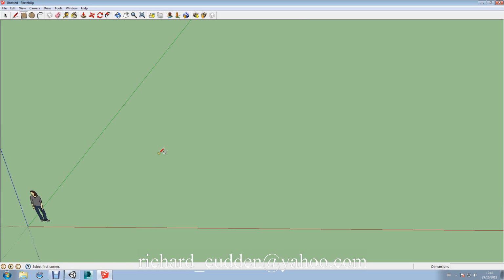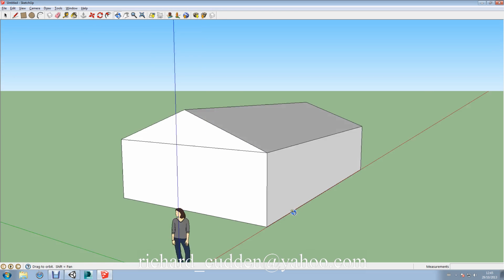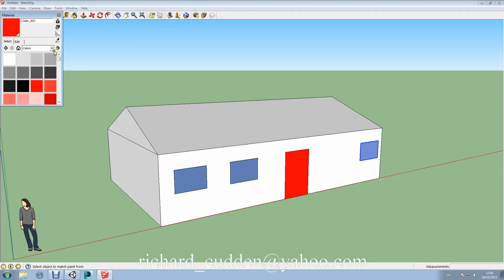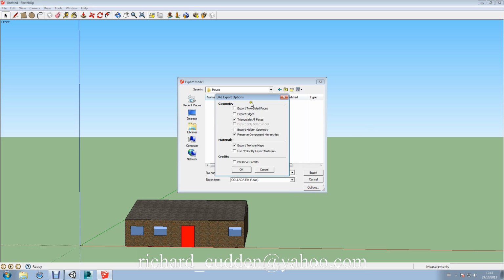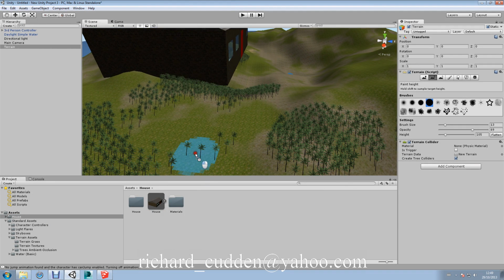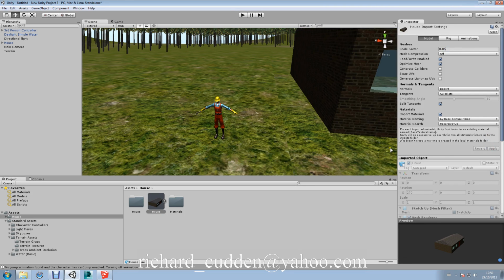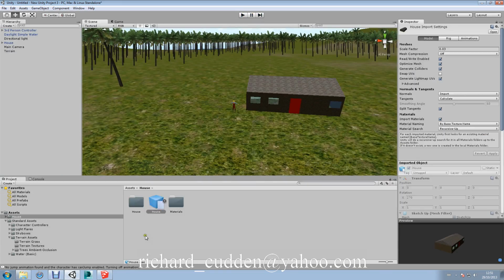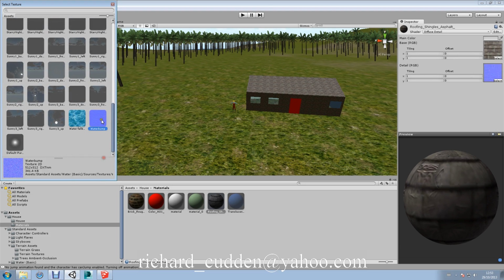02 Skecthup House and Unity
Skecthup House and Unity